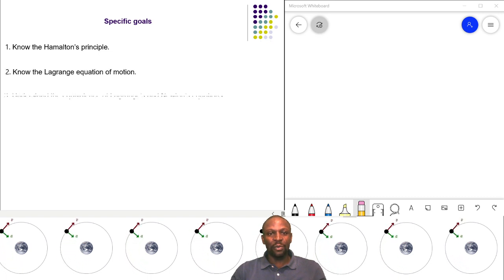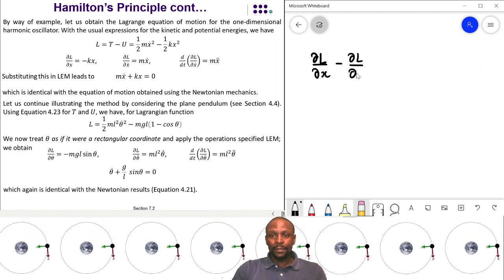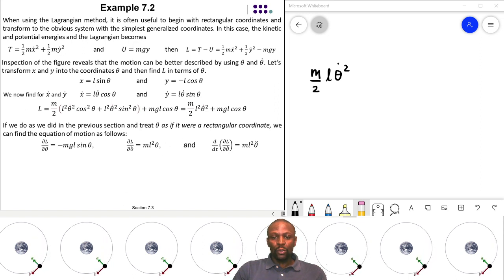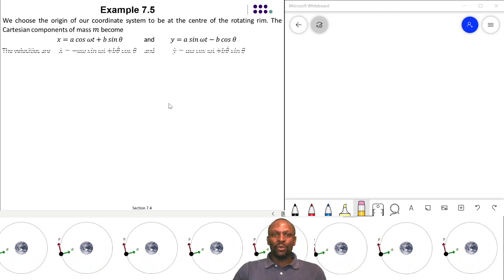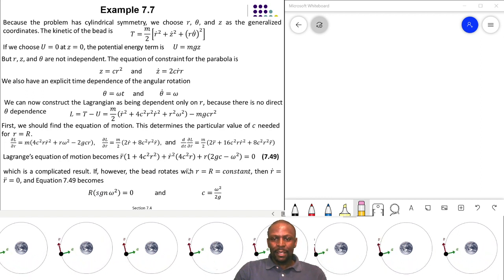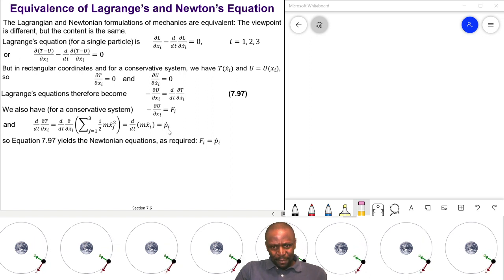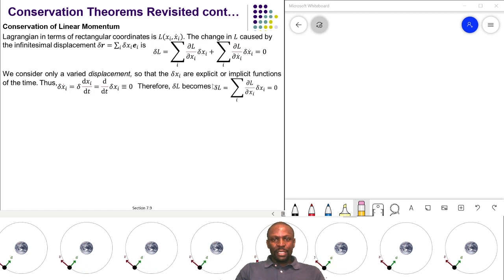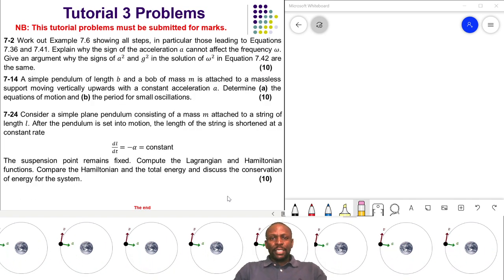Chapter 7 (SV Motloung)